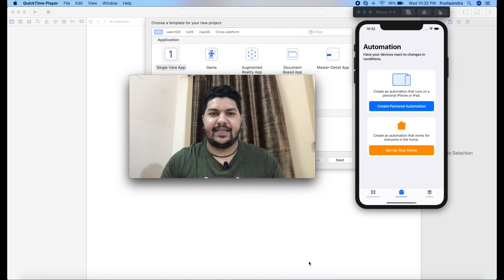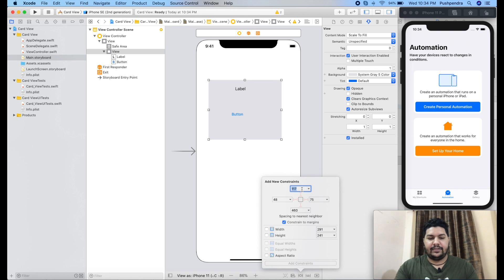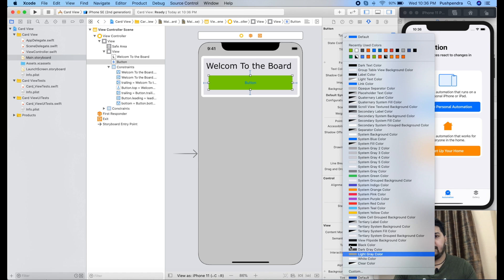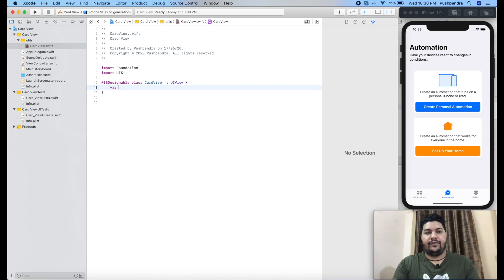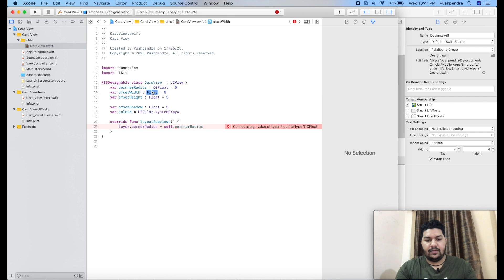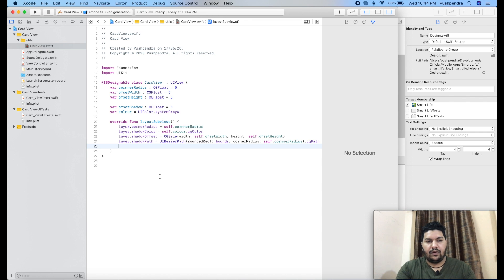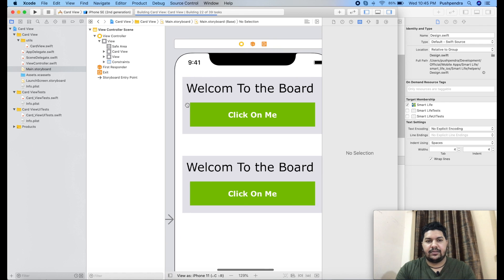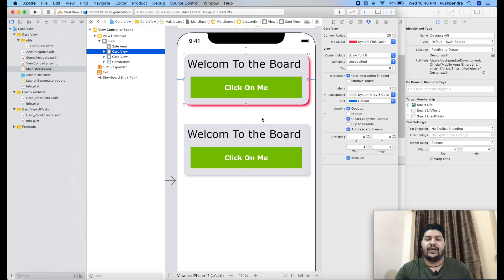CardView in ios with Swift 5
Hey, Guys welcome to this tutorial. In this complete video, I will make you understand about the quick trick that how you can make or design CardView in iOS with Swift 5 programming language. And this is a simple way to achieve our goals. By this small trick, you can make your iOS application more attractive and more function-able. So watch the complete video. And if you watched the complete video then do not forget to give your suggestion. Because your feedback does matter for me 😊😊😊😊👇🏻

And finally, I would like to say that, If you like this video and it’s helpful for your project then click on like button and do not forget to subscribe to this YouTube channel for future updates.